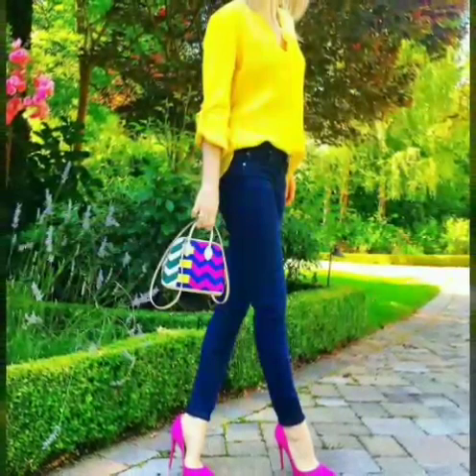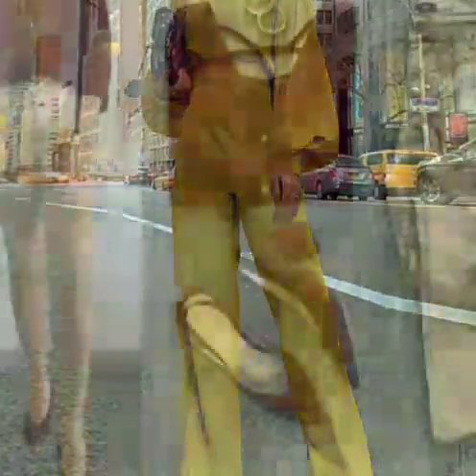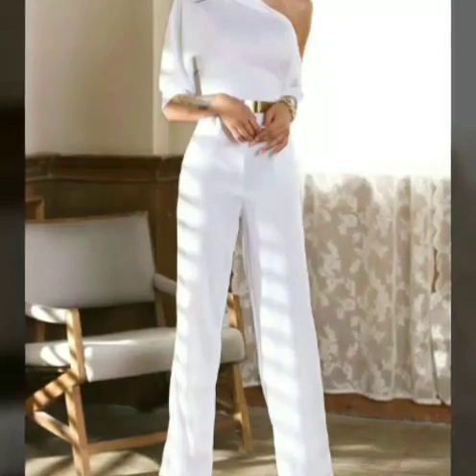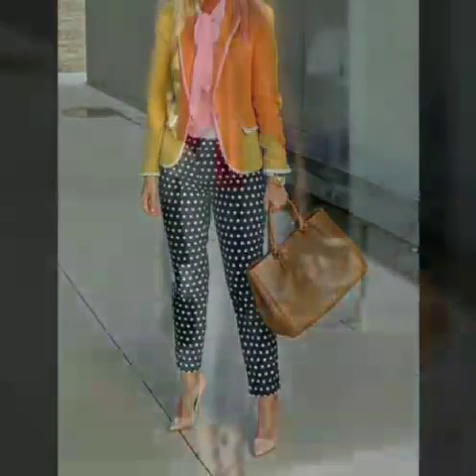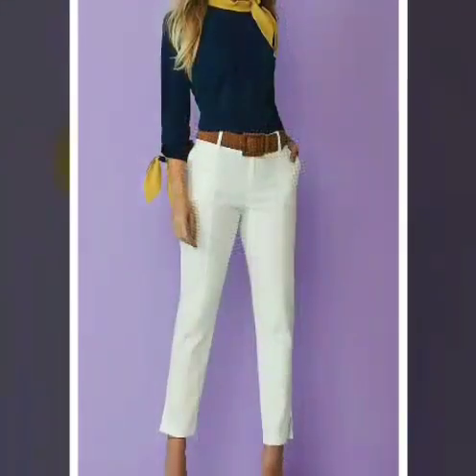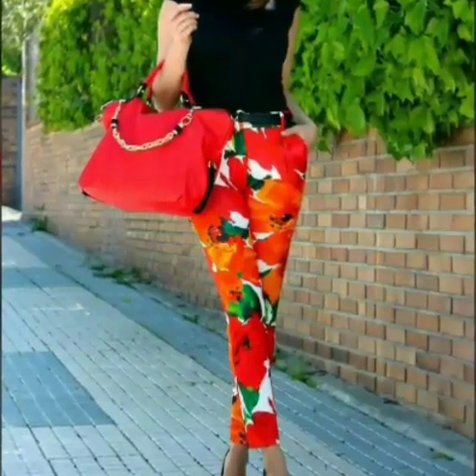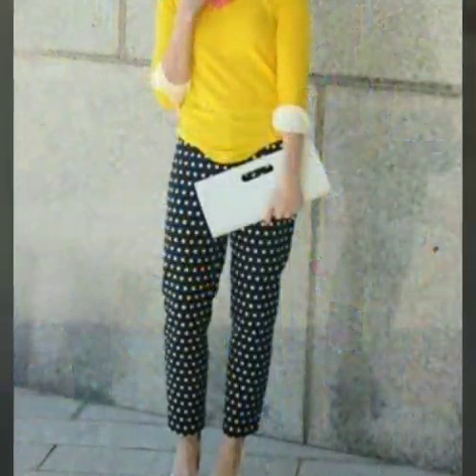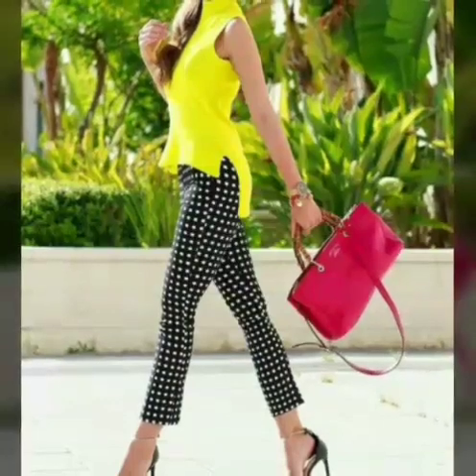latest American style dress pants with designer shirts two peace daily work outfits for girls/WOMEN